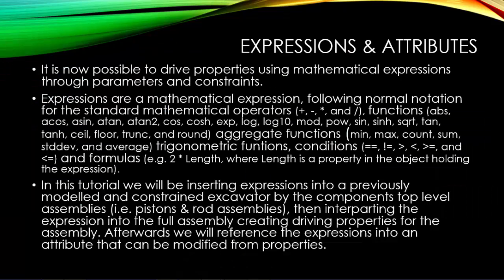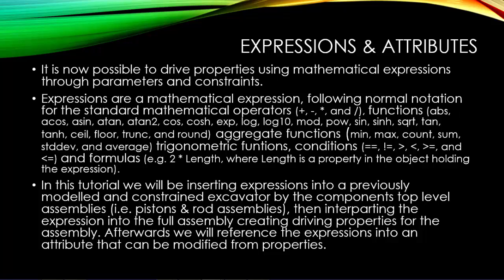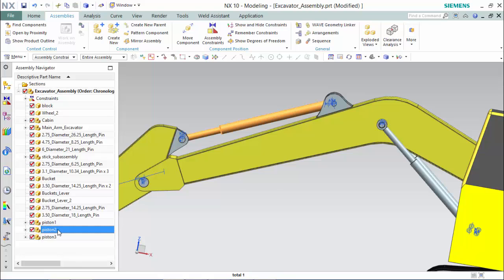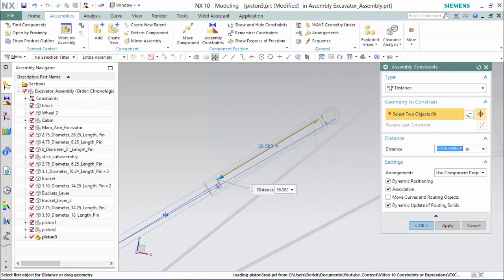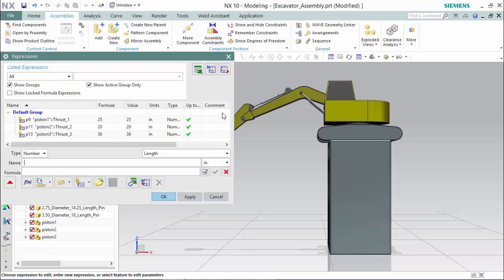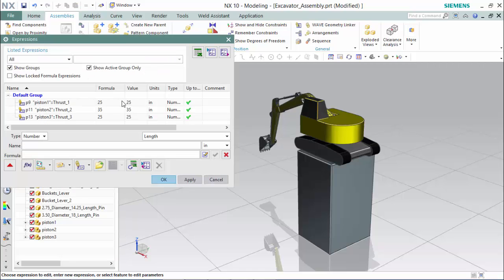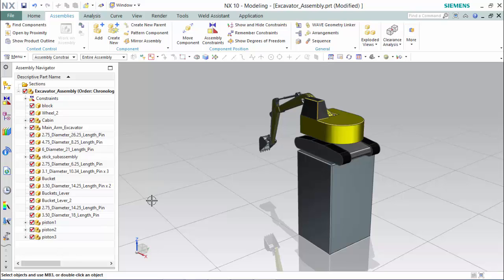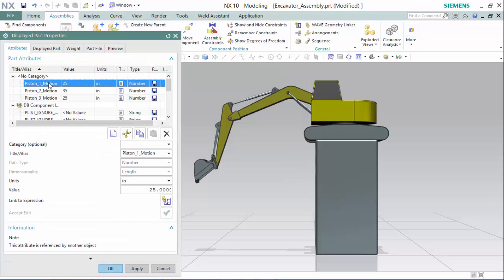Siemens NX 10 - Expressions & Attributes - Excavator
Siemens NX 10 - Expressions & Attributes Designed onto a Excavator